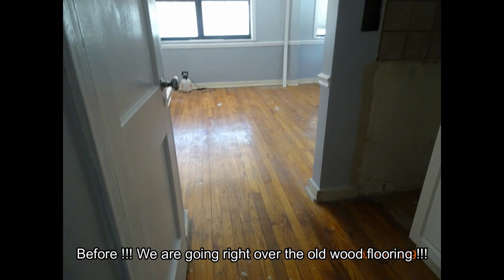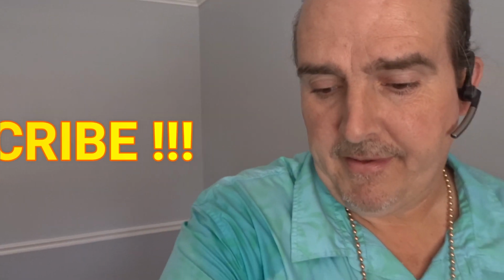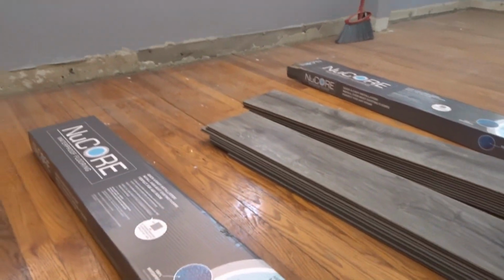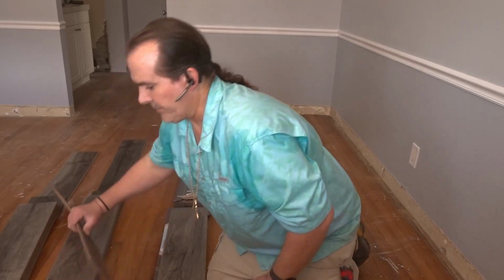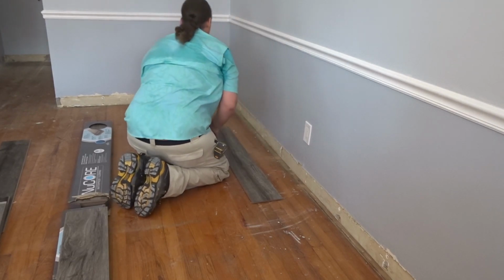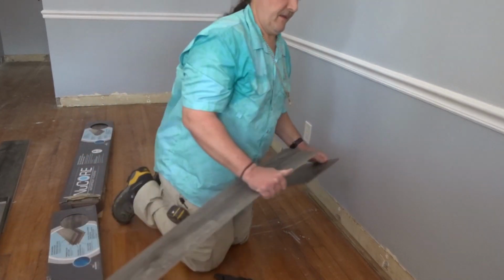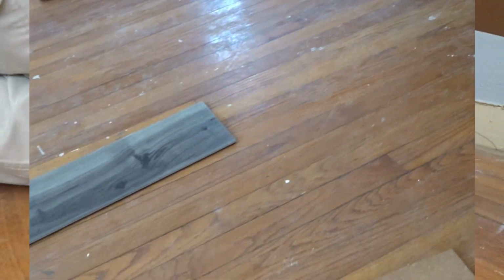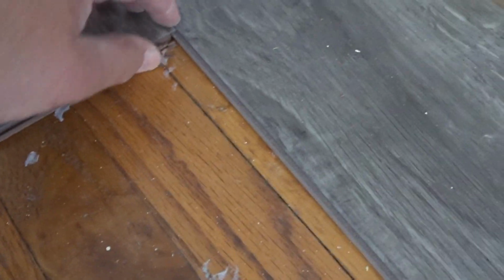How to install Vinyl Flooring / DIY Nucore Vinyl Floor / Floor & Decor / installing Waterproof floor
How to install Nucore Vinyl Flooring from start to finish. We recently installed Floor & Decors Nucore waterproof vinyl Flooring in a Wellness Center. Amazing video made by installation profesionals showing how we do it profesionally step by step video series. We will also be reviewing Nucore vinyl as well to see how well it stands up to water and the weight of furniture.  Watch and learn before you install your own floors. We have been doing this for 23 years and know all the tricks to a succesful installation of vinyl flooring. A must see video. Please see our other videos of flooring and stair installatoin as well as our other videos.  From spilling the Tea to Cat tricks we have a little of everything.